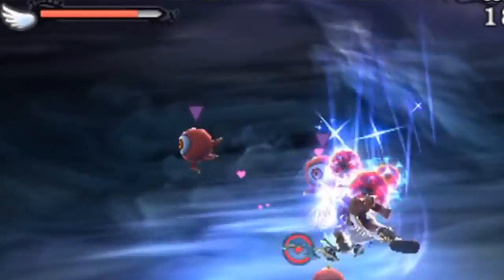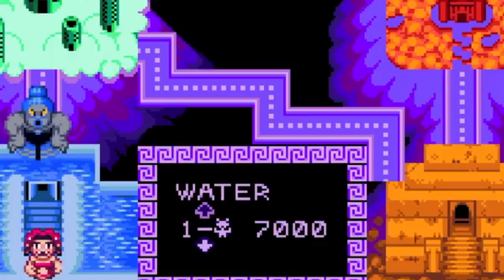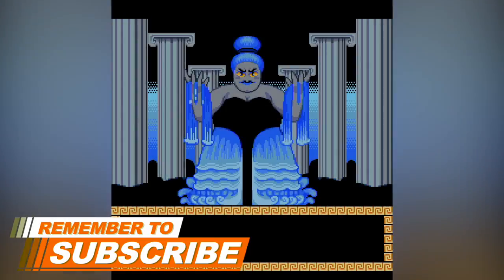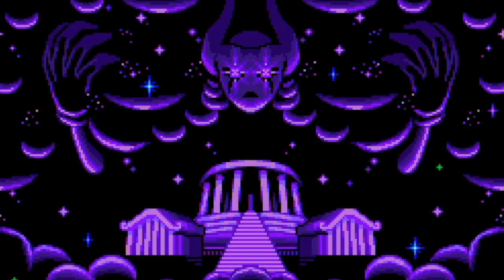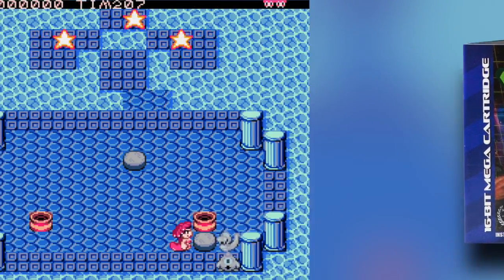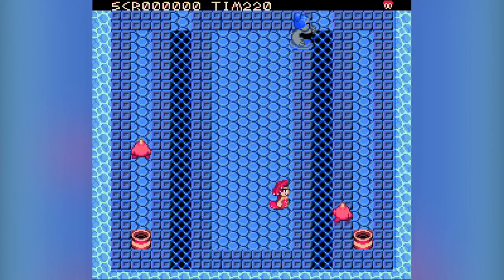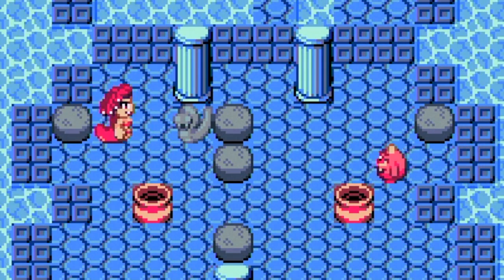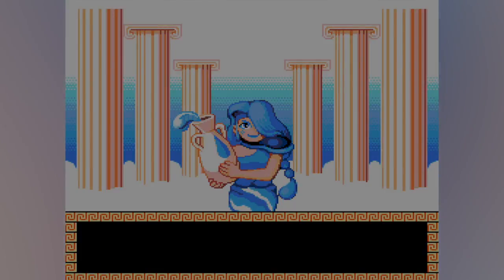Little Medusa SNES/Genesis Review | New Release For Retro Systems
Little Medusa is a homebrew game created by MegaCat Studios released previously for the NES and is now making its way to both the SNES and Sega Genesis. But is Little Medusa for Super Nintendo and Mega Drive worth your time? Find out in today's Little Medusa Homebrew Review as The Golden Bolt and I go over this New Release For Retro Systems!

Music From:

David Saks
 'Tuesday'

Additional Music from 'Kid Icarus: Uprising', 'Sonic Gems', and 'Yoshi's Wooly World'.